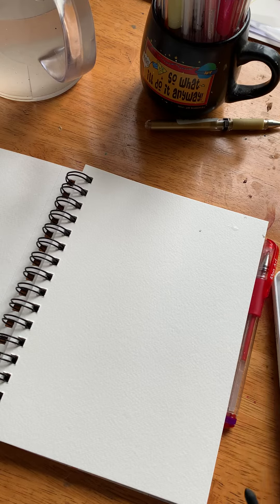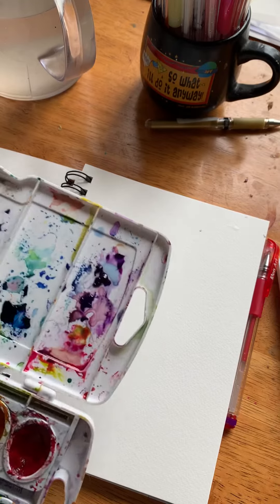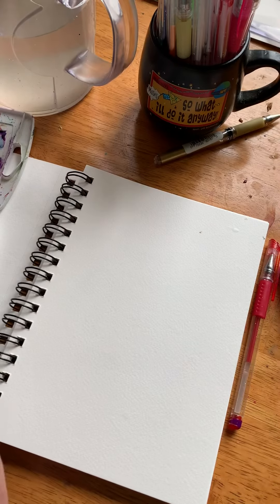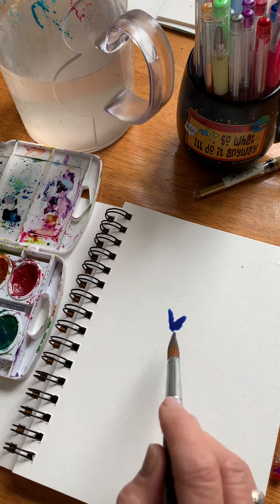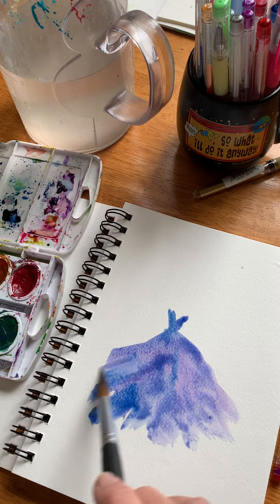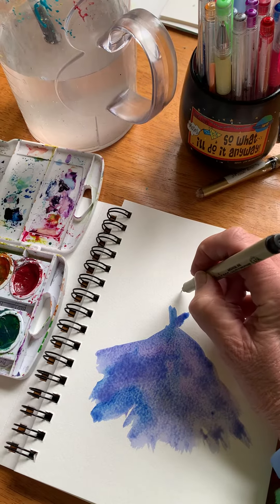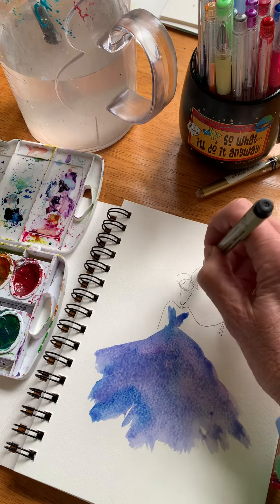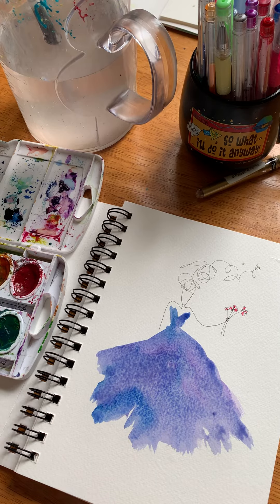A quick watercolor to share